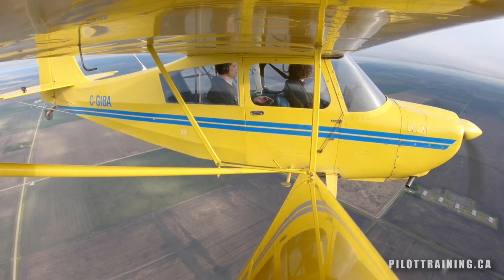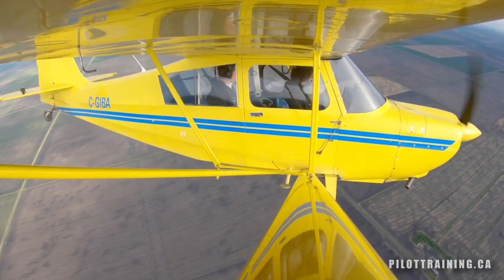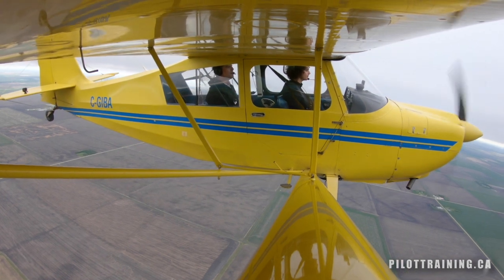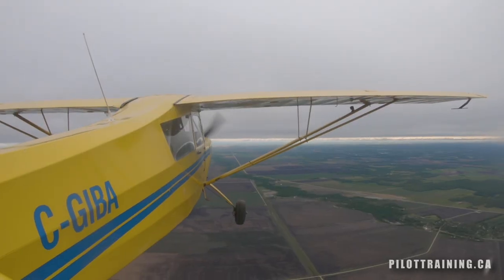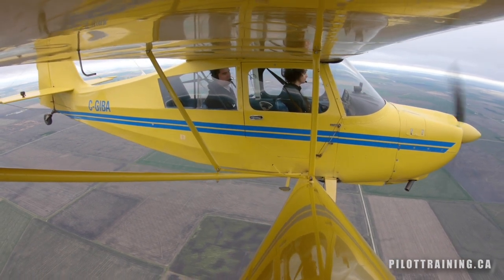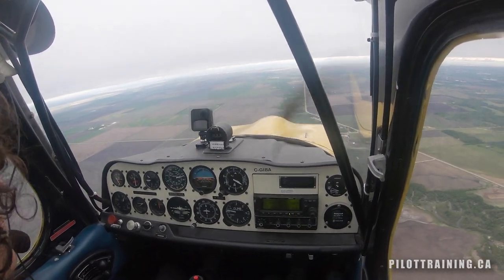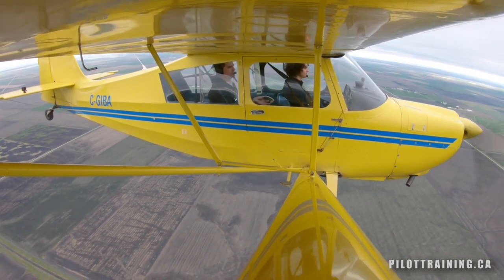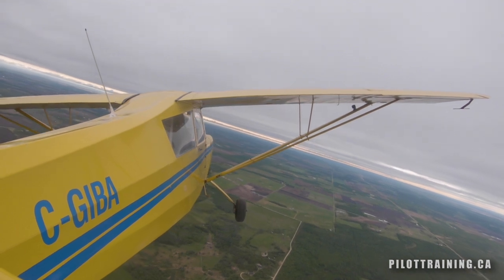How to do a Aileron Roll in a Citabria Aurora 7-ECA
Fly with Luke Penner as he teaches how to do a aileron rill in a Citabria 7ECA with Harv's Air Inverted near Steinbach MB.